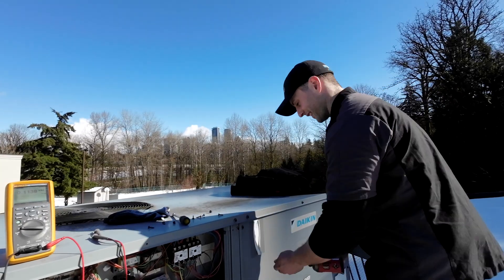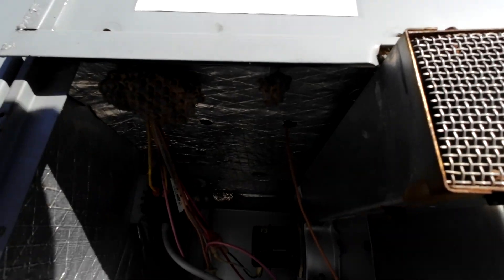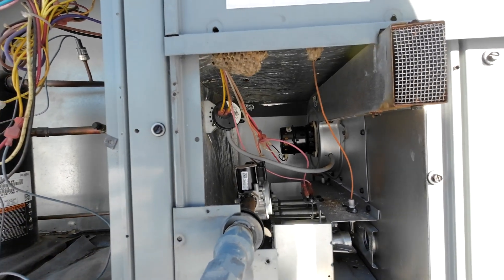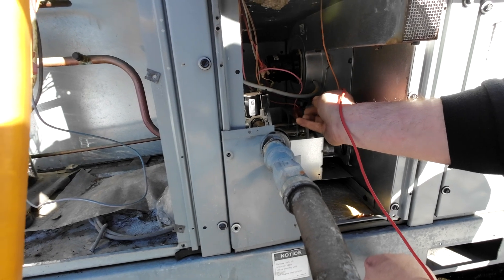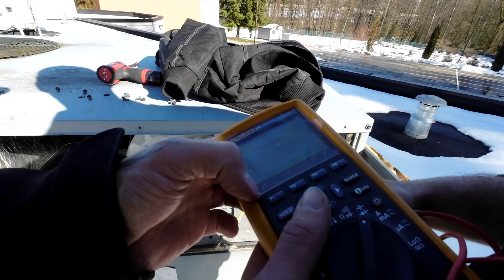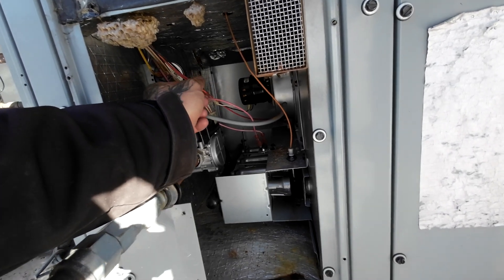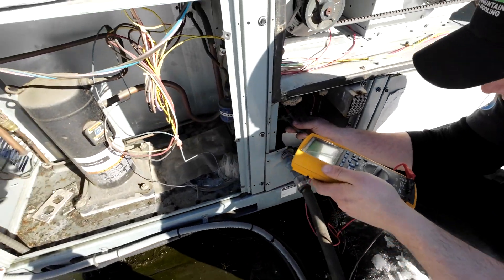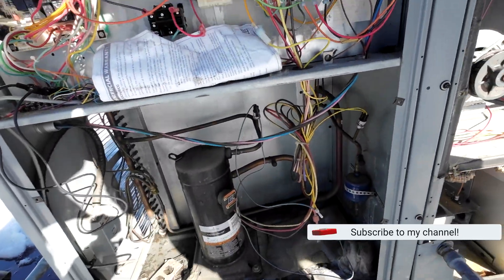How to Diagnose an Inducer Motor quickly Daikin roof top unit.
In this video, we'll be discussing how to diagnose an inducer motor. This is a common issue that can occur with a variety of roof top HVAC equipment, and we'll be discussing the steps you should take to troubleshoot and fix the issue.

If you're having trouble diagnosing an inducer motor, then be sure to watch this video! It'll teach you the basics of inducer motors and help you solve the problem quickly!

Worked with one of our technicians today. Working on a Daikin roof top unit.